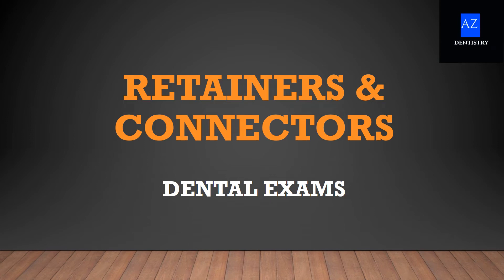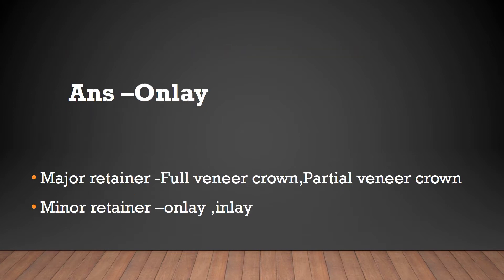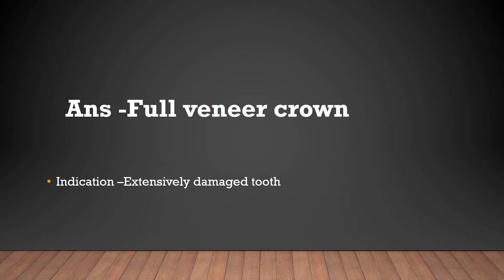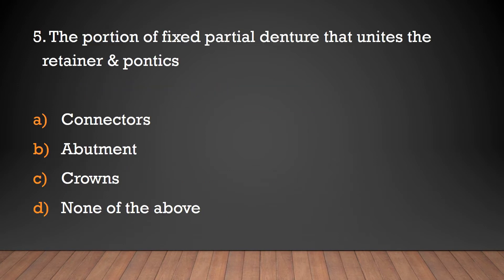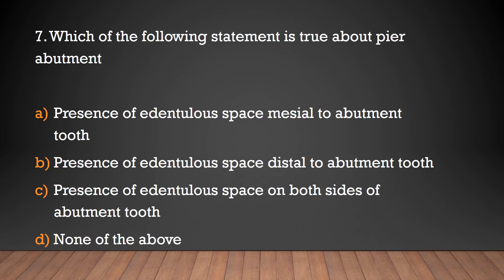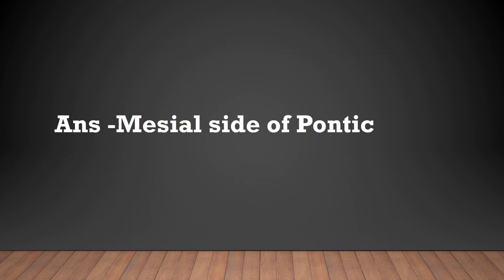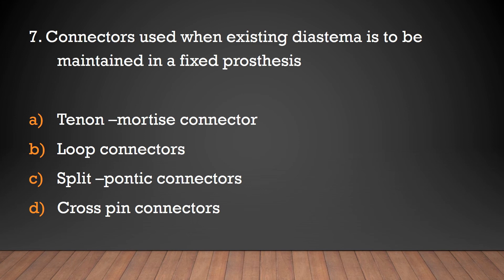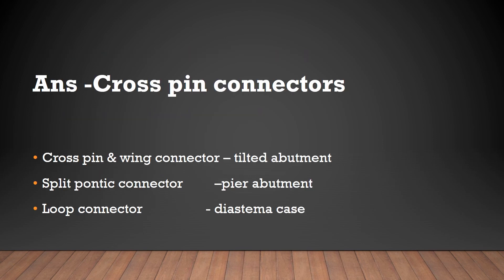MCQs on prosthodontics(fpd) -Retainers and connectors